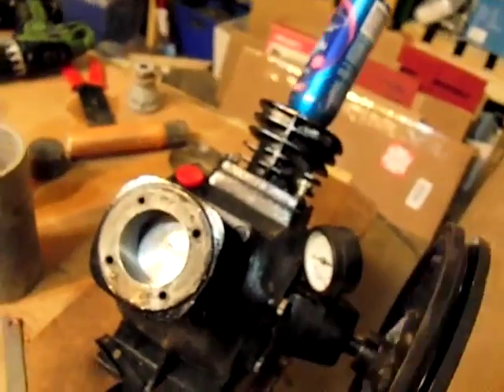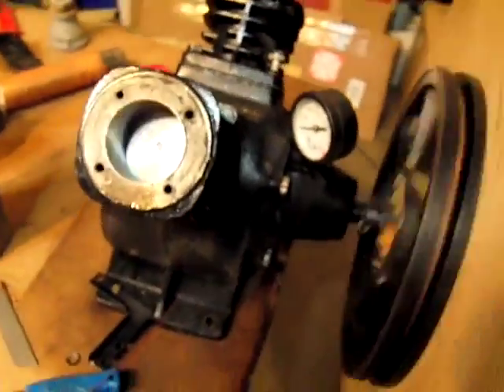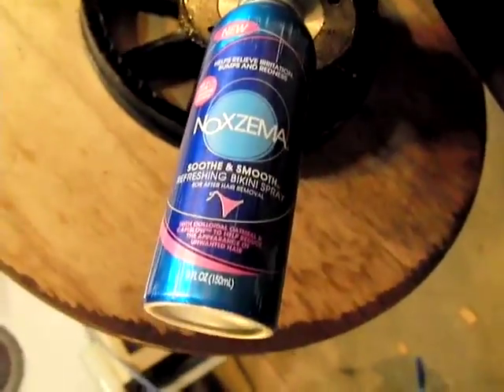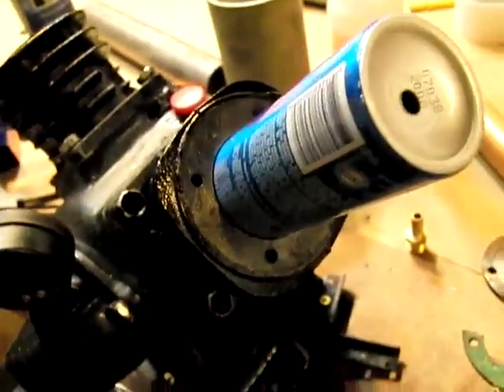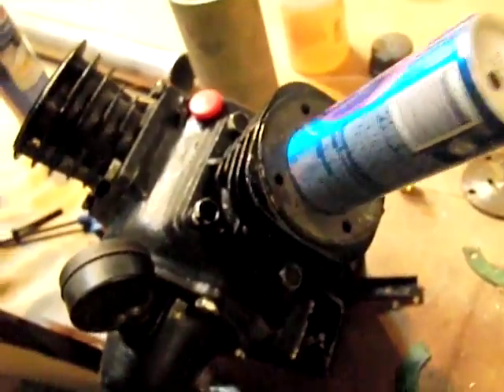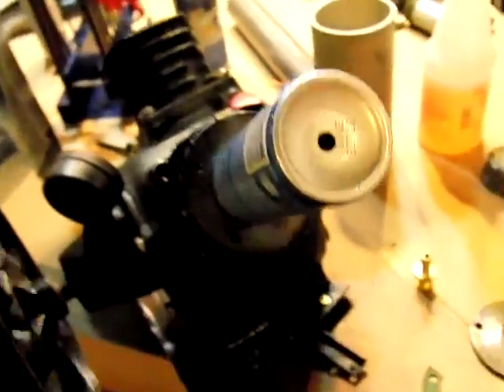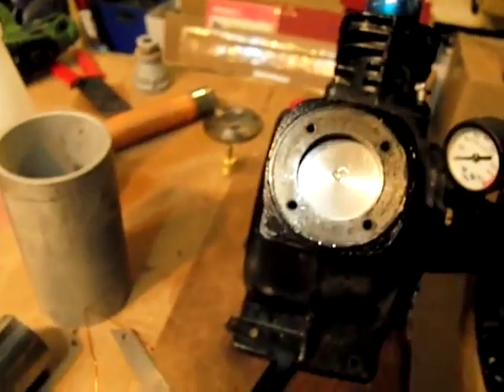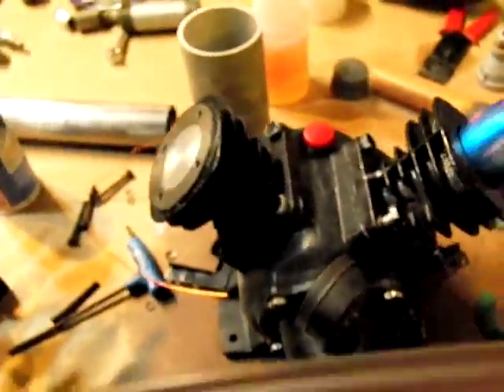DIY STIRLING ENGINE Update Air Compressor to Solar Stirling Engine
This is an update on the progress of the Stirling Engine created from a standard air compressor. This hot air engine should finally get some power. The piston rings were removed as the machining of the pistons was very good. There is still good compression. The ring removal decreases friction dramatically and will allow for a good cycle. The Displacer is a Bikini Spray can that I got to fit perfectly.

At the end is the ghost of Robert Stirling. Just kidding, think I have been working too hard.